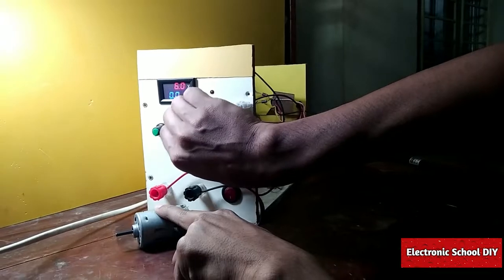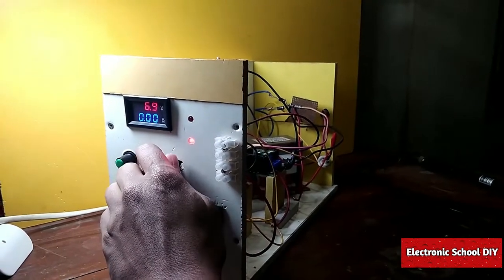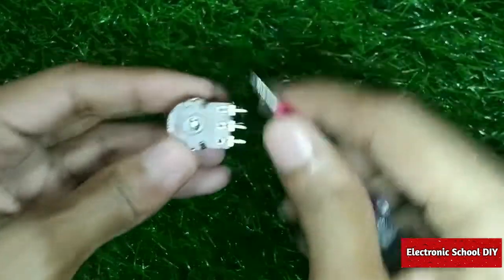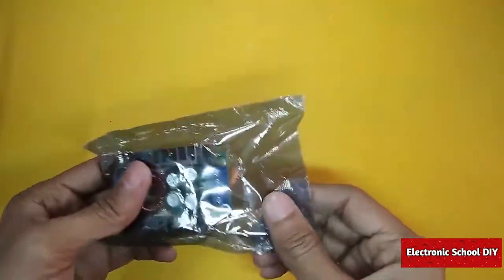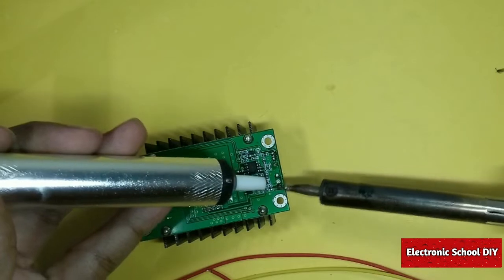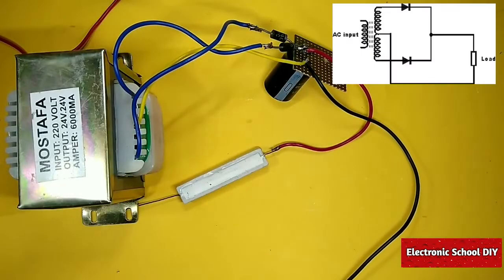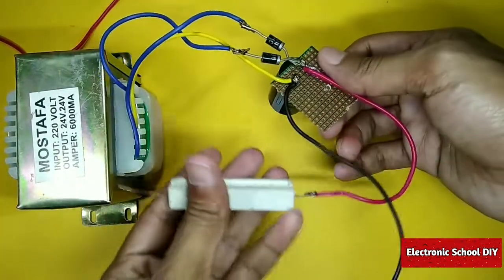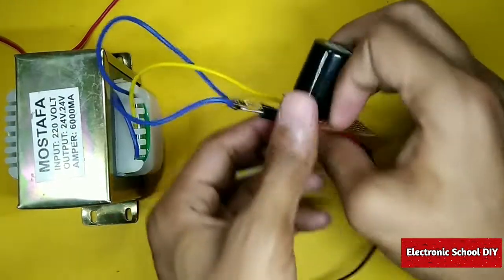How To Make Variable Power Supply || 10 Amp Lab Bench Power Supply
variable dc power supply lab bench power supply is the main topic of this video.  By watching this video you can make a power supply which is good for your primary project.